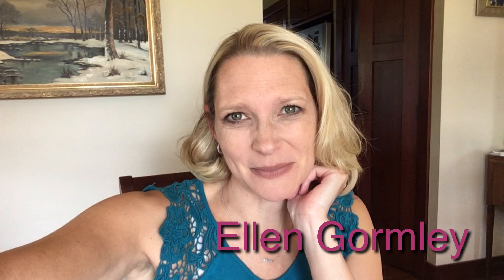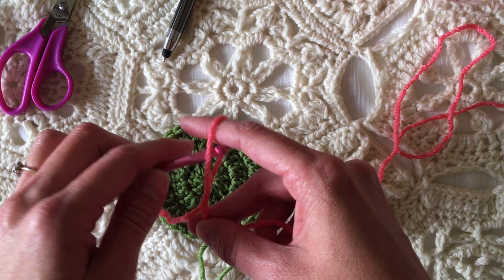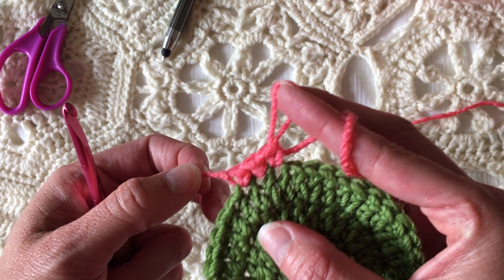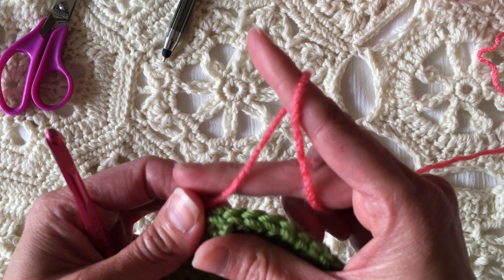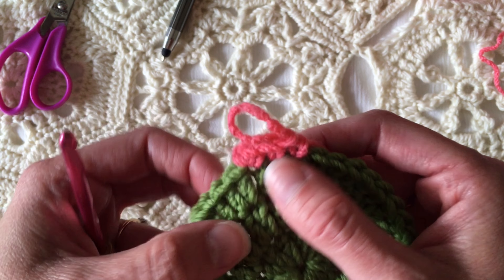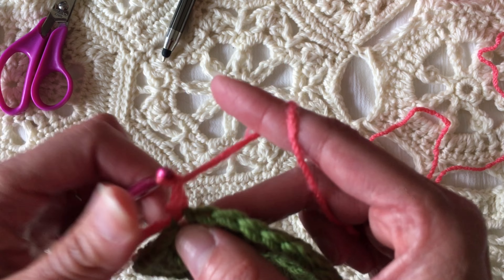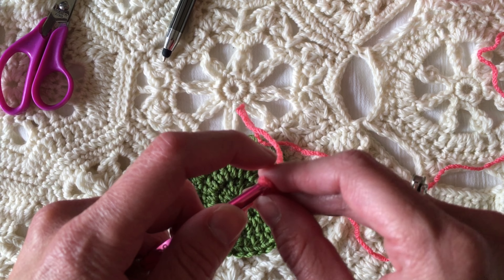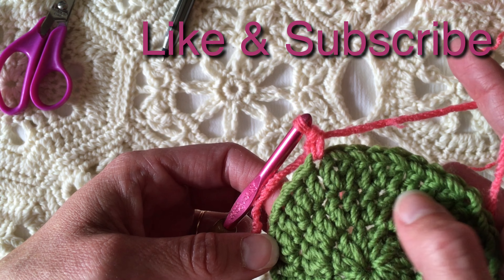How to Make a Standing Single Crochet, for Lefties!